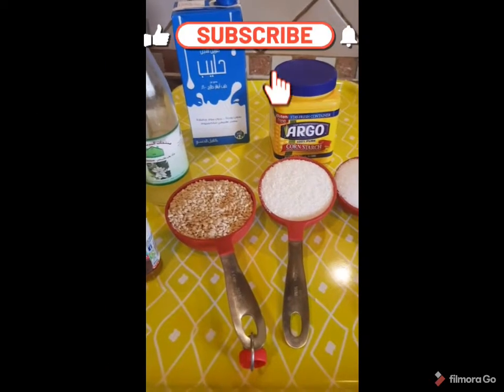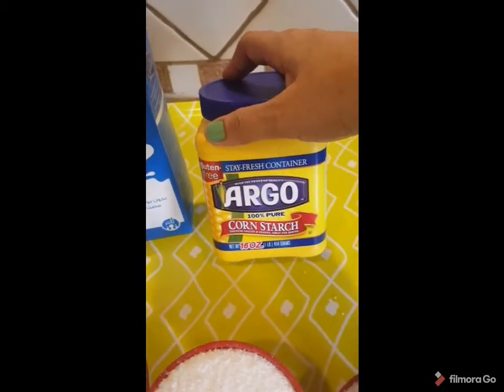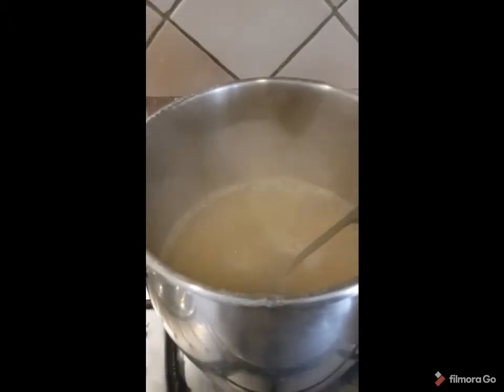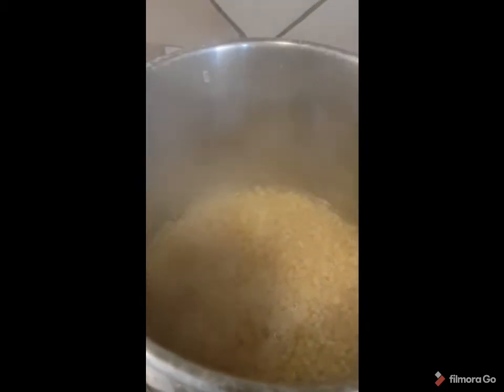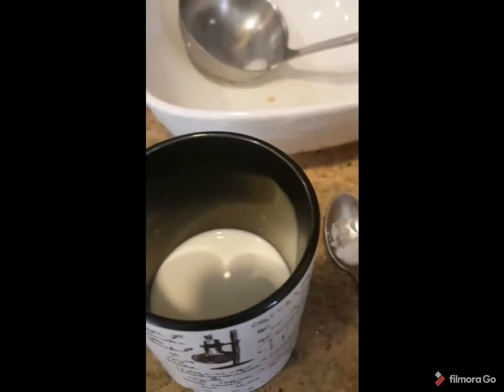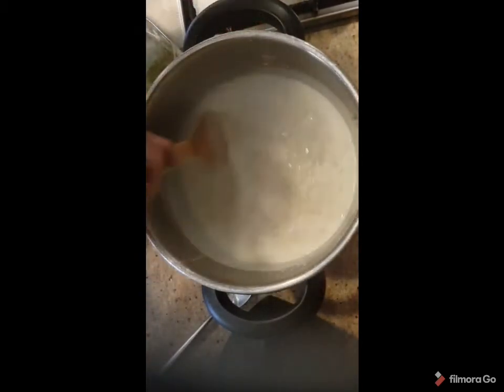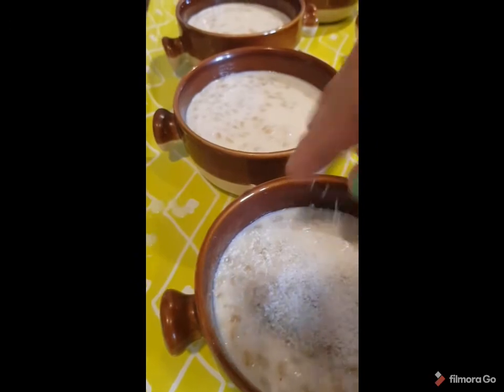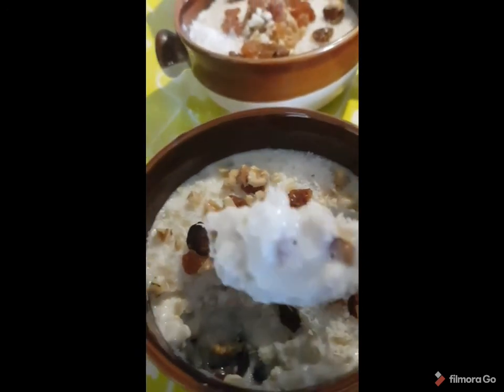Pudding ASHORA أحلي وأسهل عاشوراء مصرية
Pudding